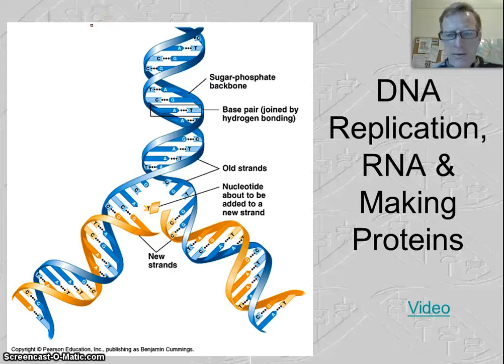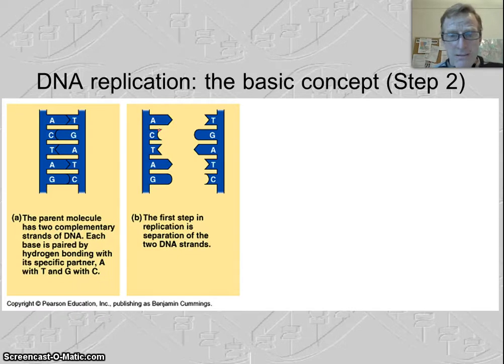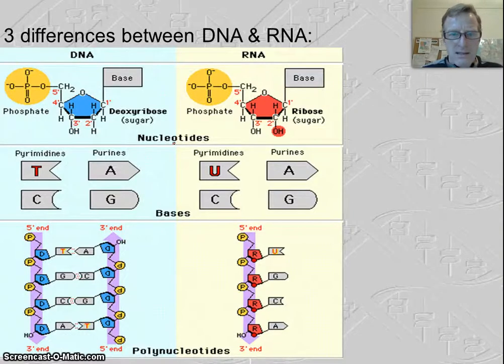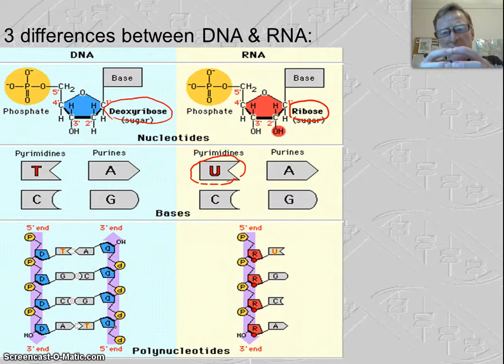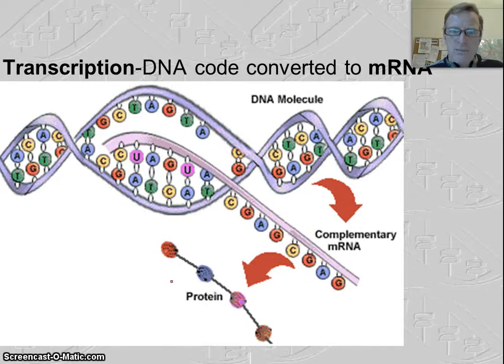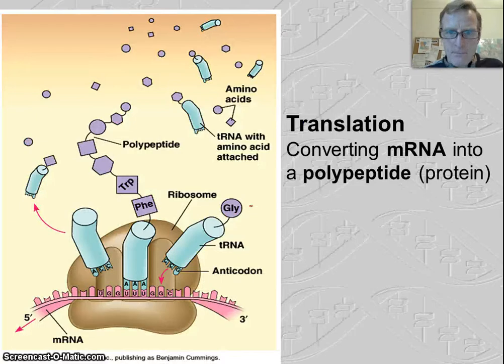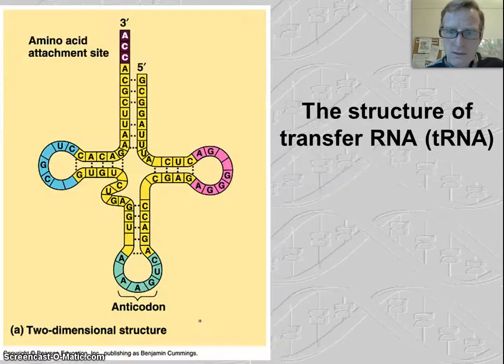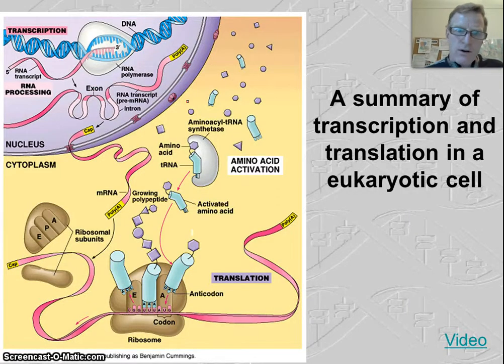DNA Replication & Protein Synthesis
This video reviews DNA replication and protein synthesis.